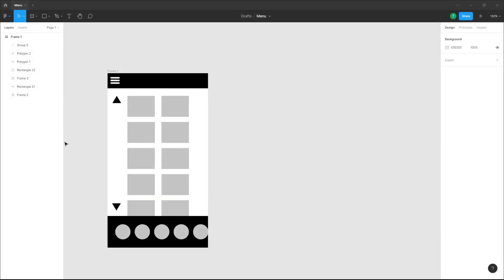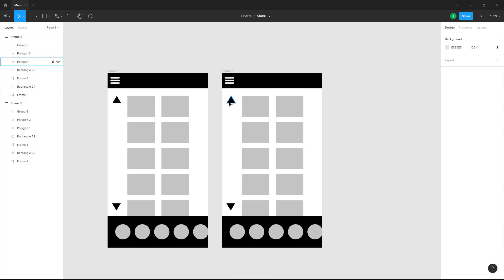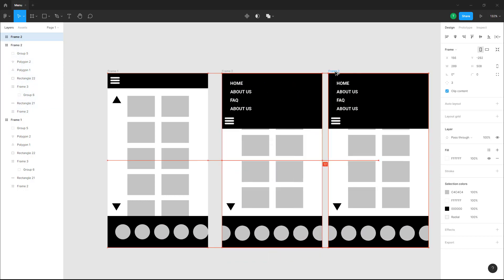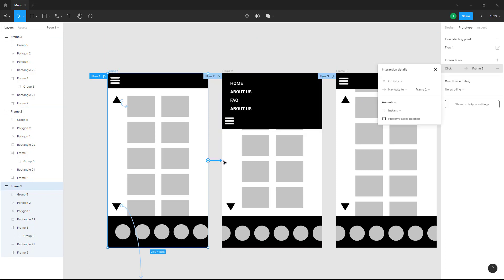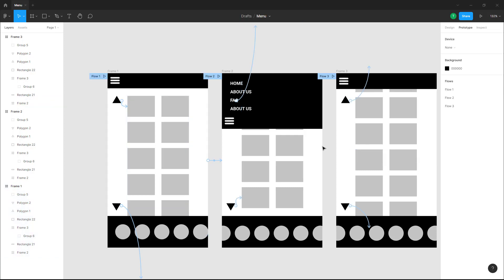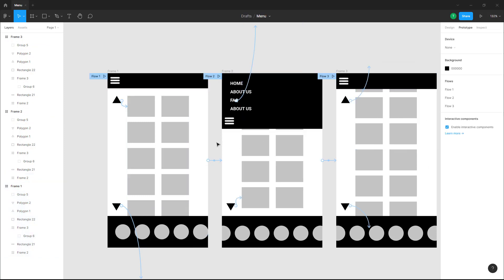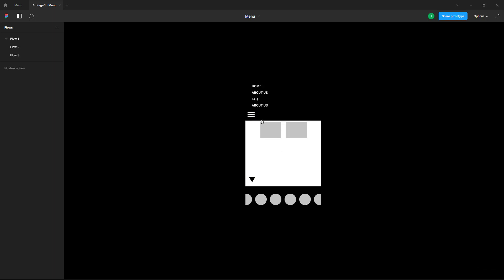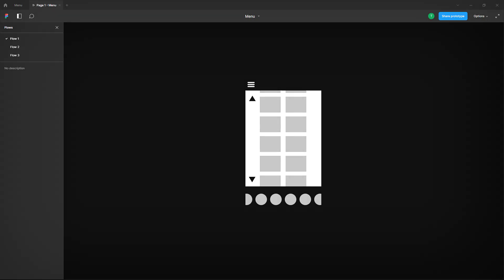Figma Tutorial - Lesson 94 - After Delay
In this tutorial, we will be discussing about After Delay in Figma